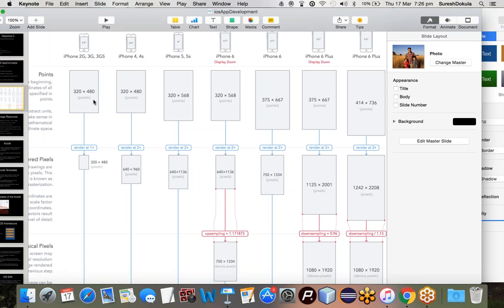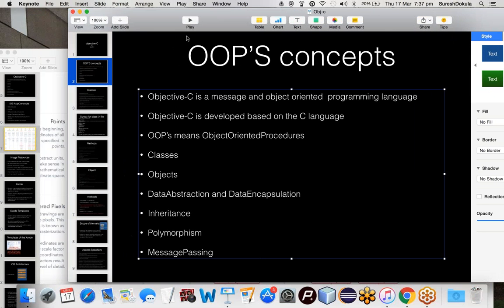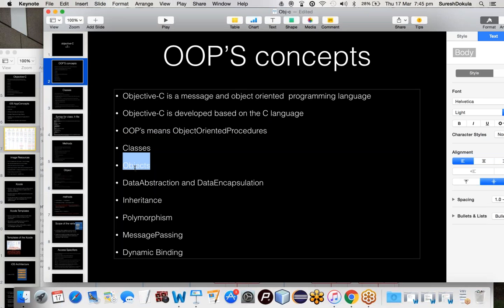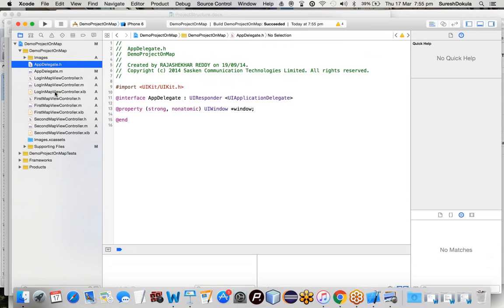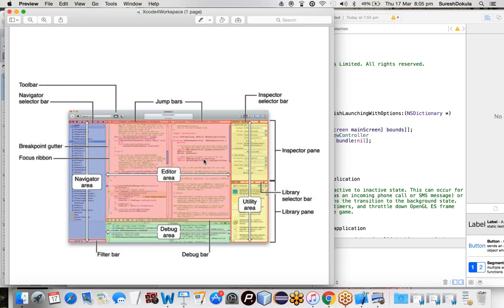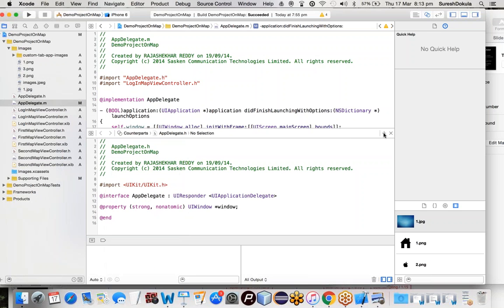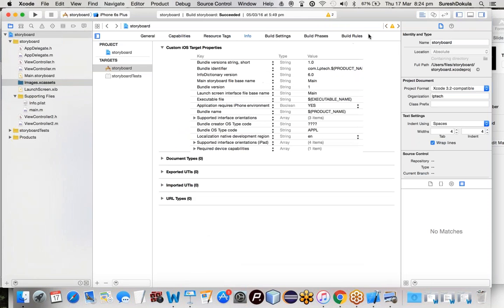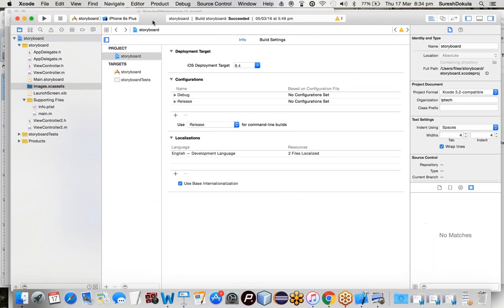iosmobileappdevelopment introduction of xcode and mobileappdevelopment.mp4